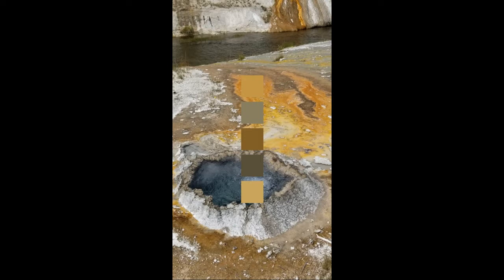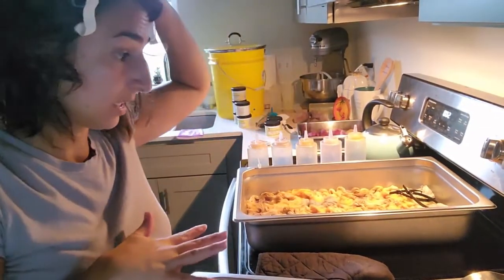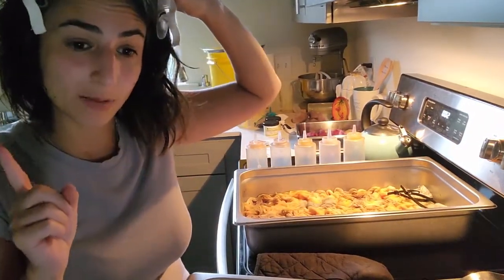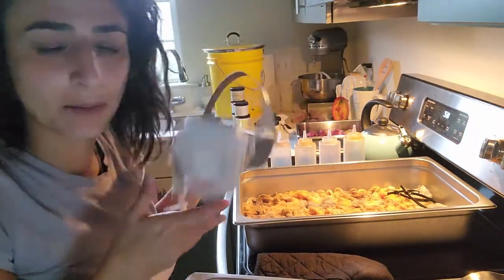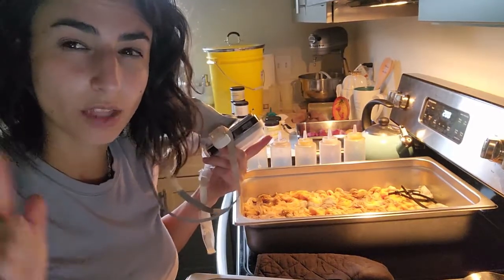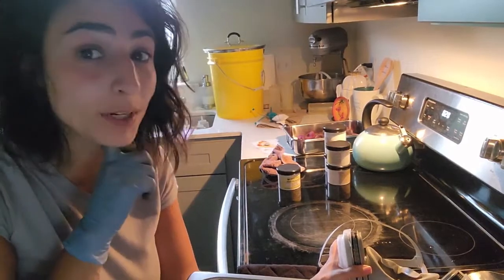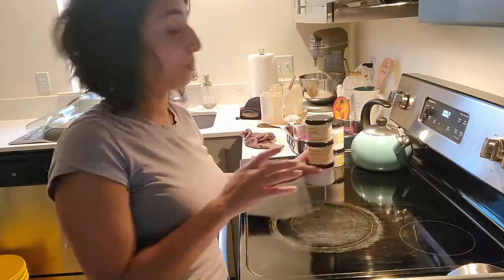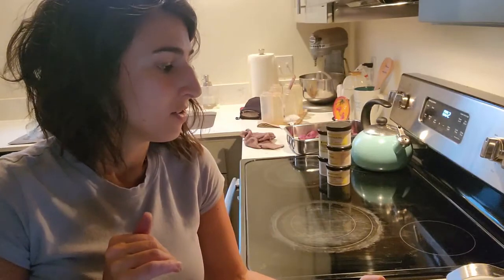thelittlewolfknits :: Geyser 1Dye With Me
This video joins me on my journey in creating the newest colorway for my travel inspired From The Open Road Club. July's inspiration was this photo of one of the first geysers we saw (of many) in Yellowstone National Park.

This colorway is now available in my shop!

ravelry:: thelittlewolfknits designs